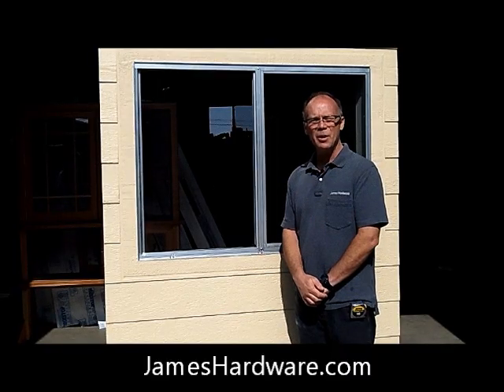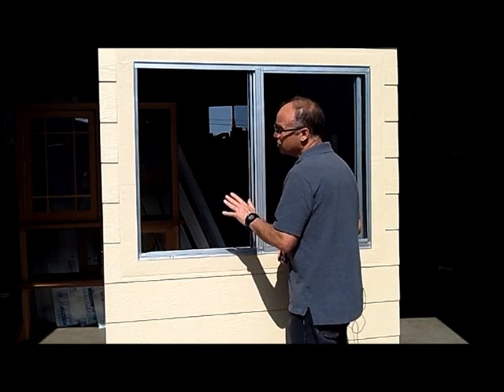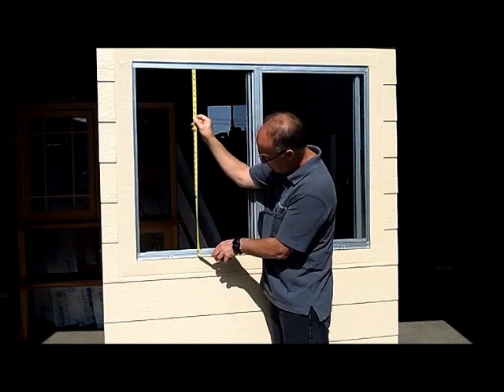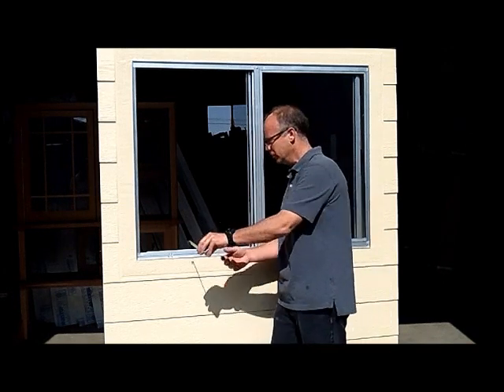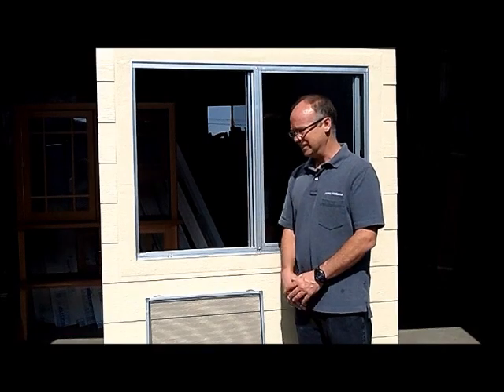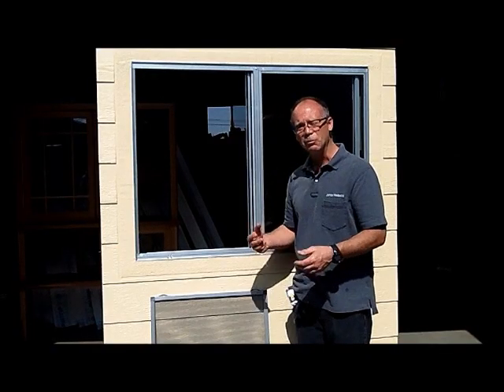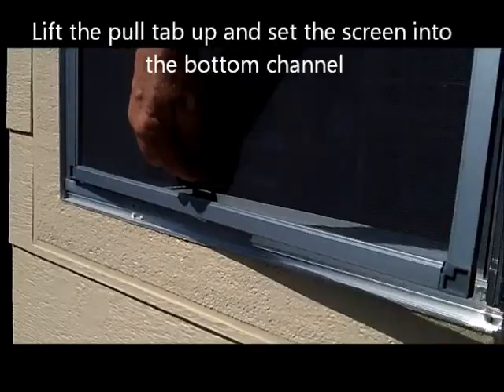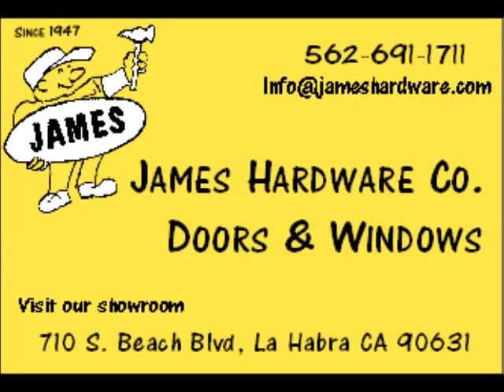How to Measure for new Screens in Aluminum Windows..."James knows".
Step by step instruction on how to measure and install new screens in aluminum windows